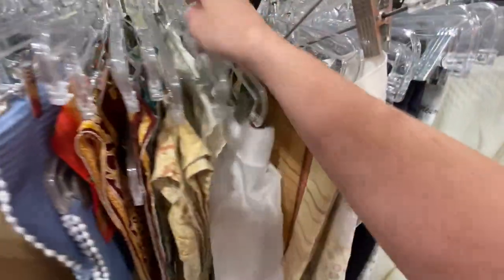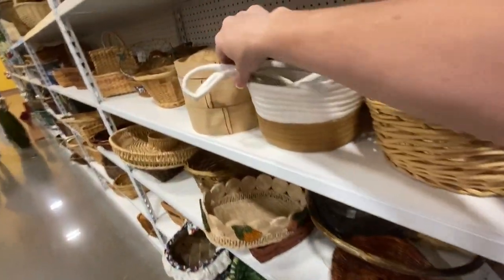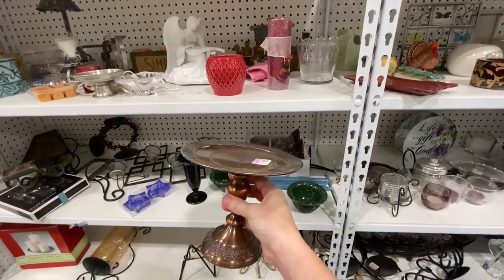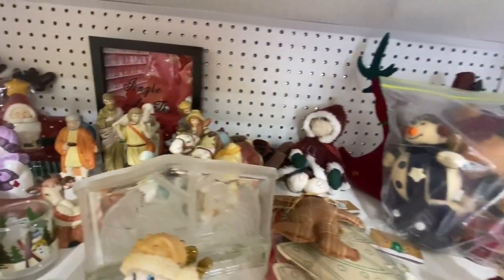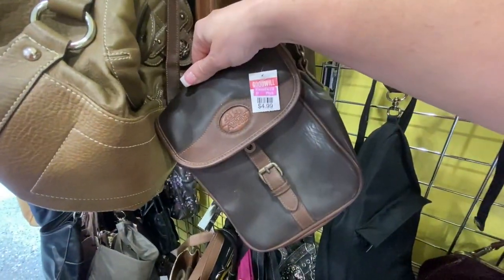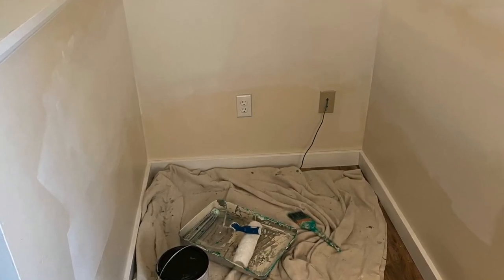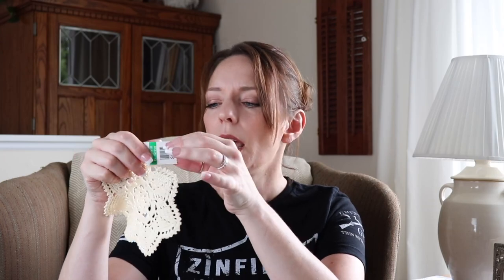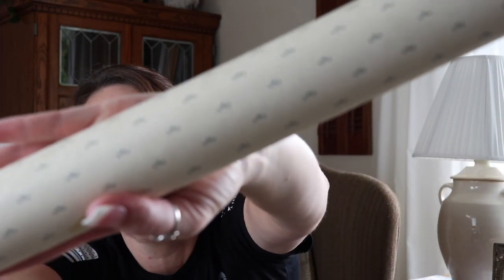I FOUND WISH LIST ITEMS!!! {Thrift With Me + Thrifting Haul + How I Style It} GOODWILL THRIFT HAUL~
Today is a very special video because I am collaborating with @HomeMadeVintage.  We will be taking you thrifting with us, sharing our vintage thrift store finds and incorporating a piece or two into our home decor.